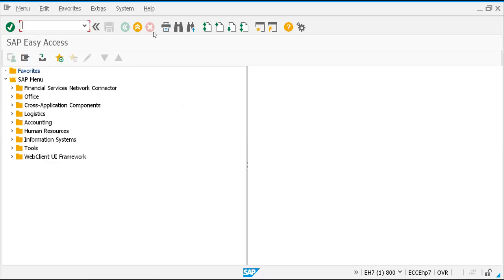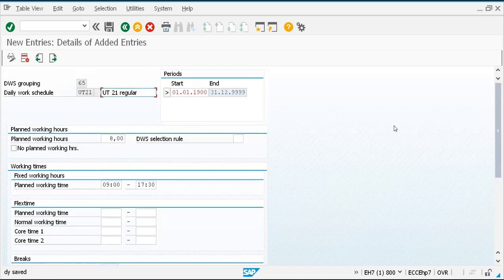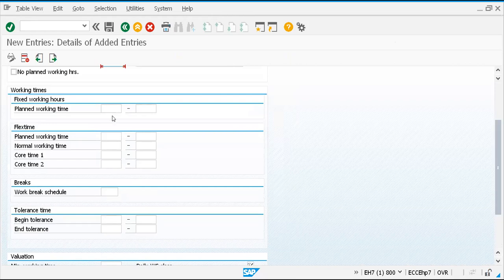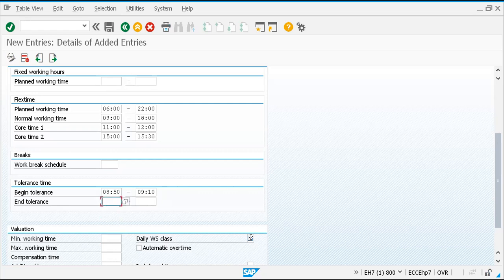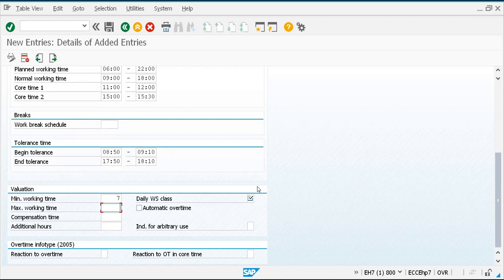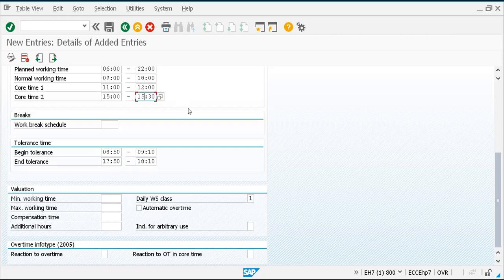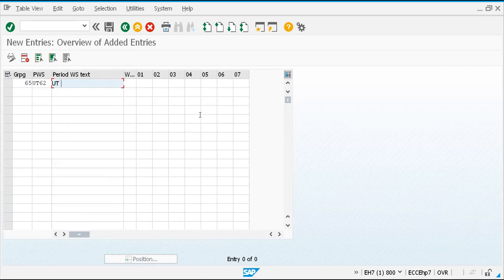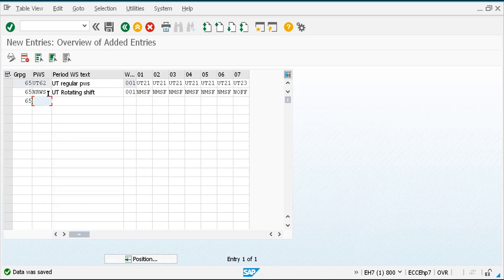3 December 2022